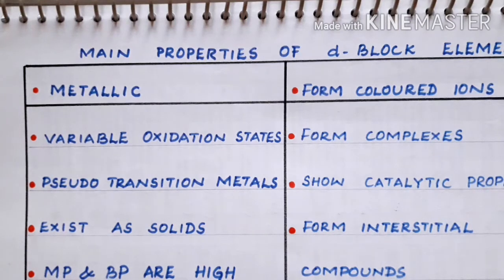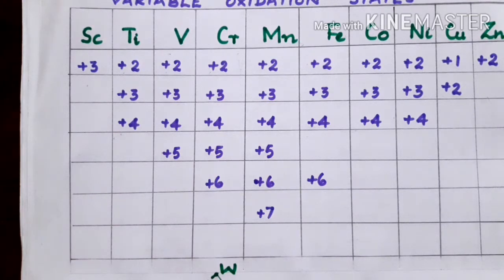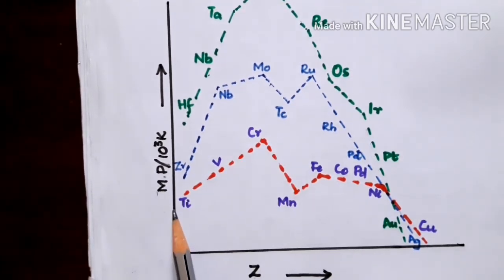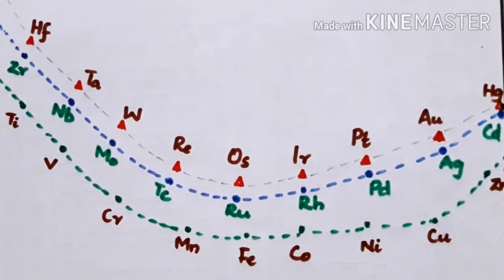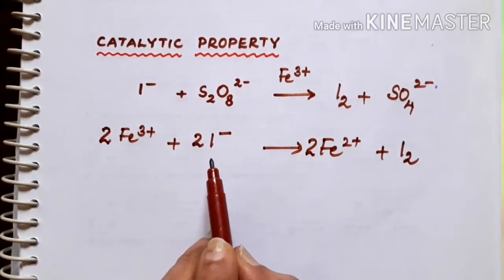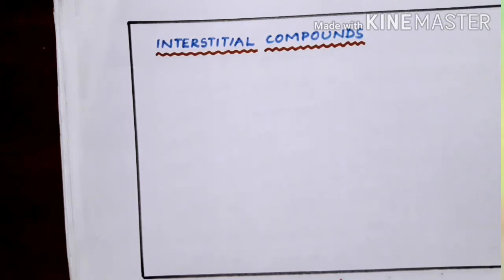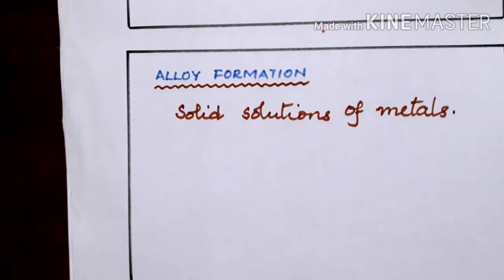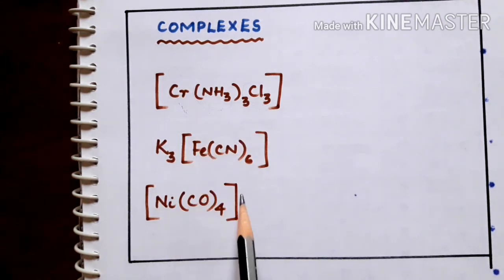Properties of d Block elements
Different properties of d Block  elements are discussed  in detail in this video.